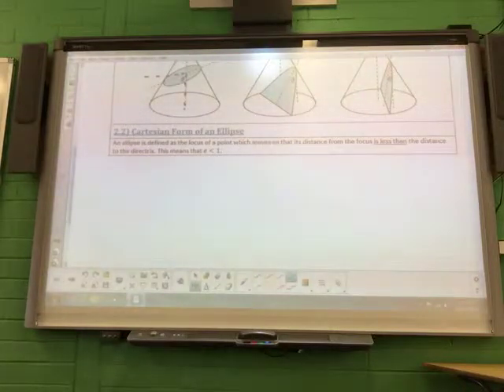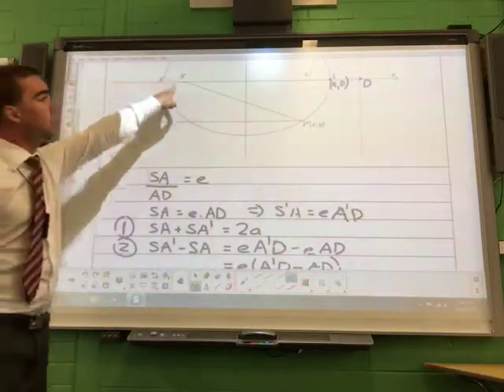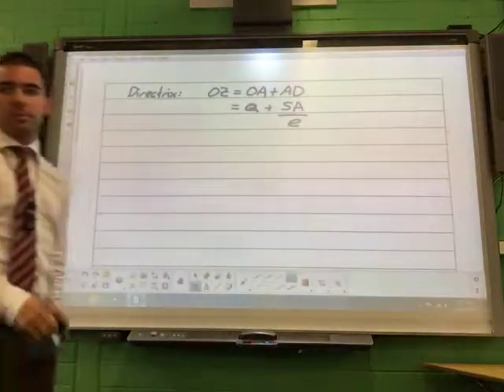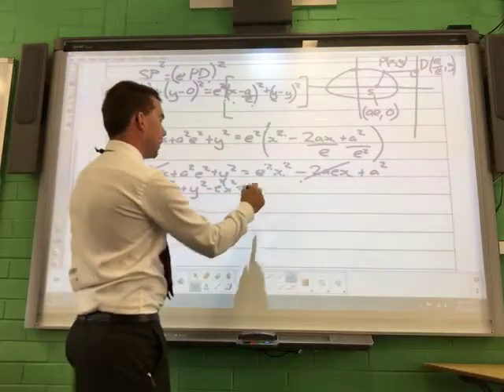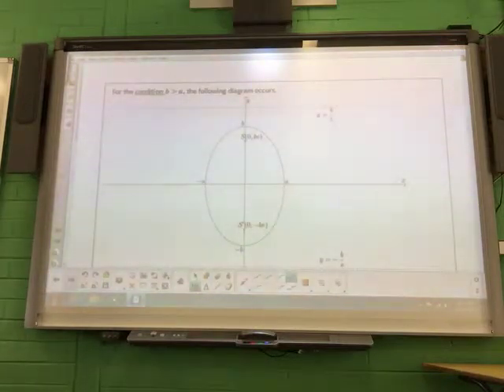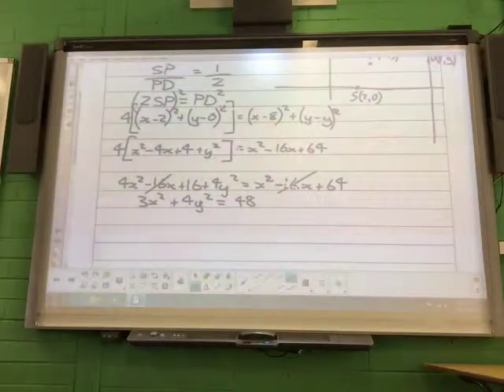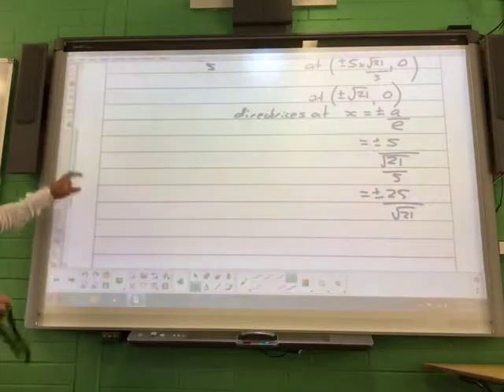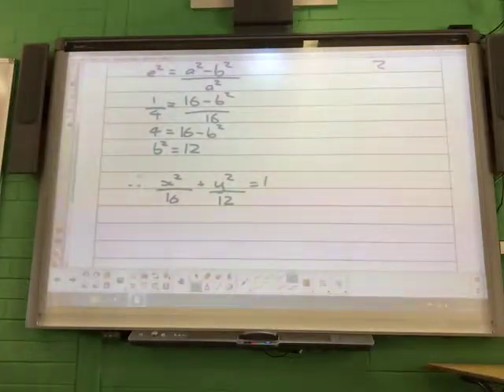2.2) Cartesian Form of an Ellipse